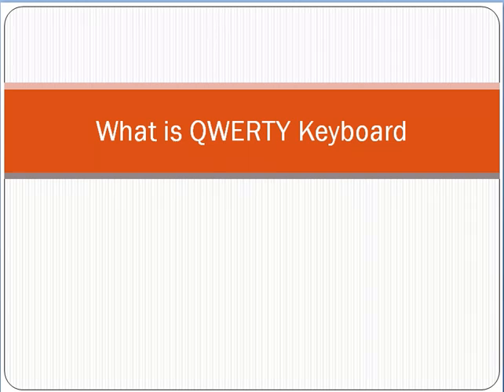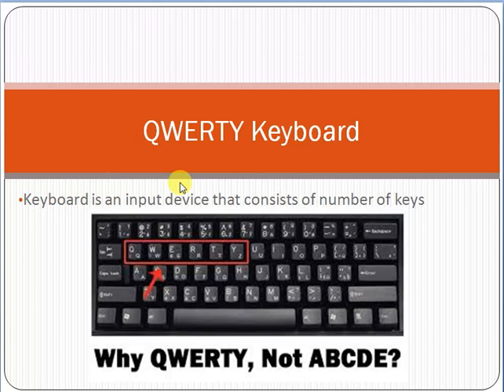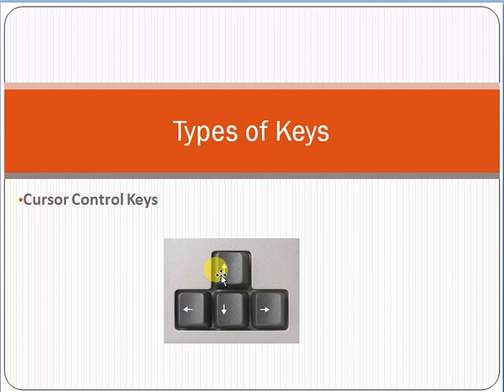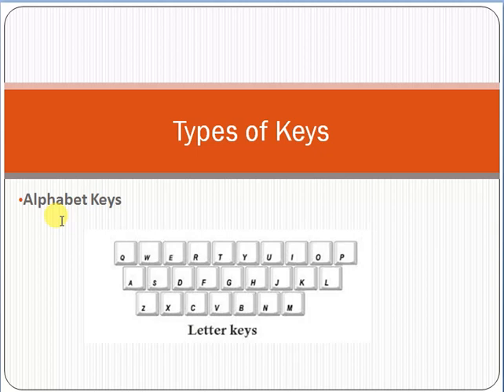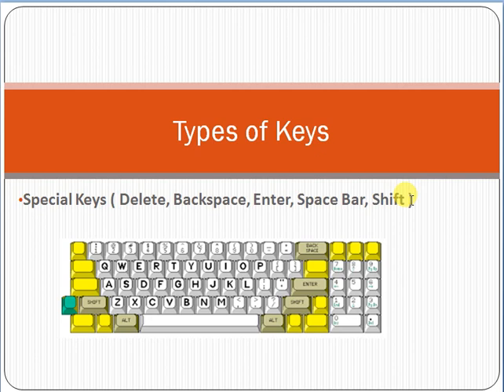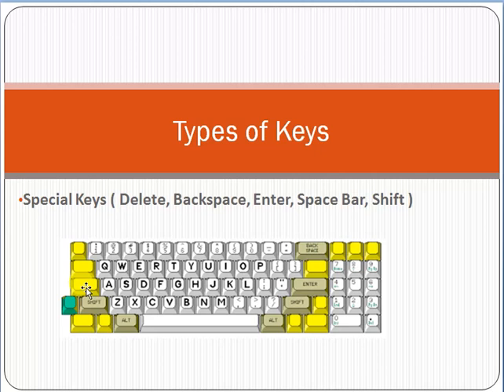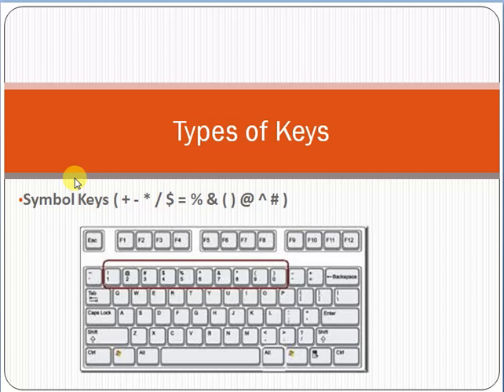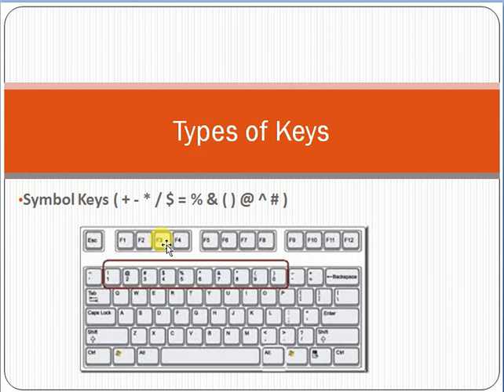What is QWERTY Keyboard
Keyboard is an input device that consists of number of keys
Cursor Control Keys
Number Keys
Alphabet Keys
Special Keys ( Delete, Backspace, Enter, Space Bar, Shift )
Punctuation Keys ( ; , : , ”)
Symbol Keys ( + - * / $ = % & ( ) @ ^ # )